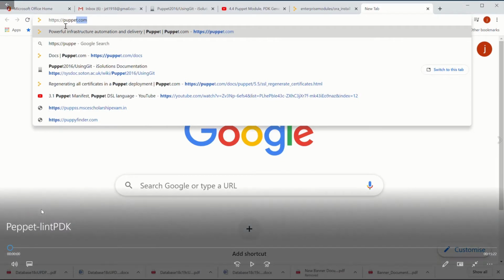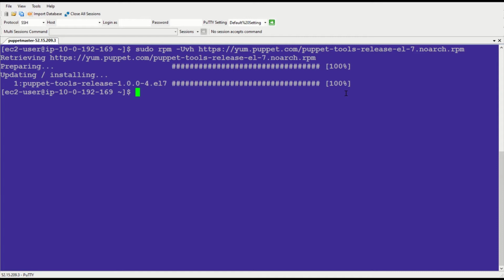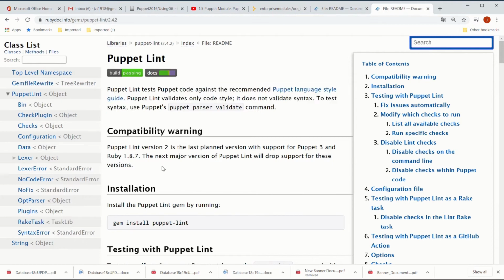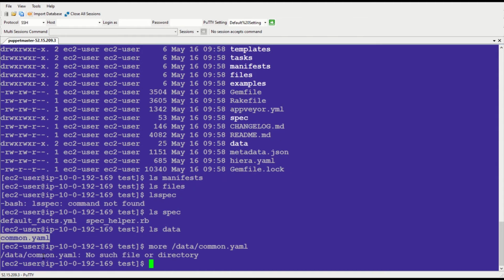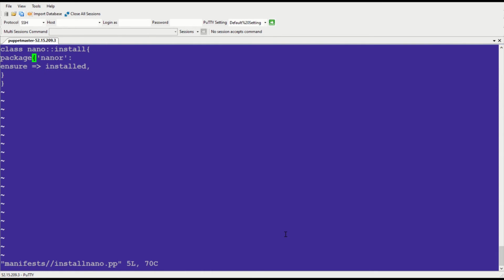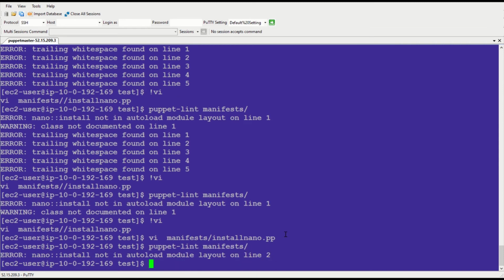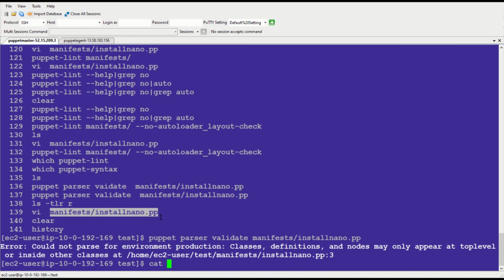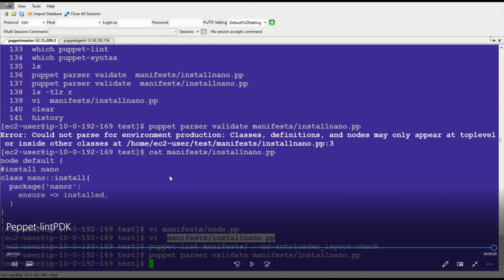Puppet PDK Puppet-lint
Introduce Puppet develop tool
Puppet Development Kit (PDK)
Puppet-lint